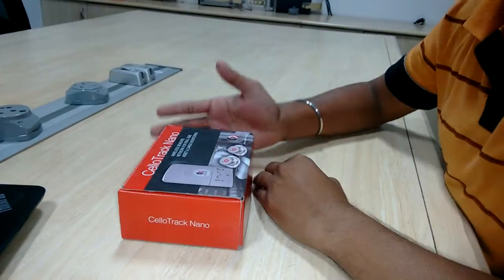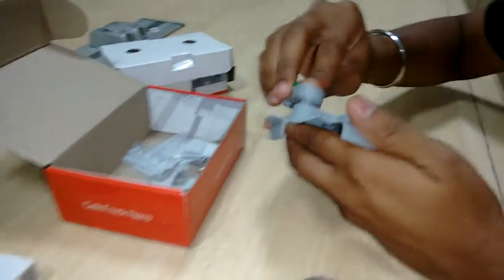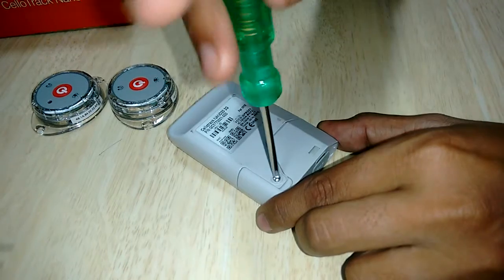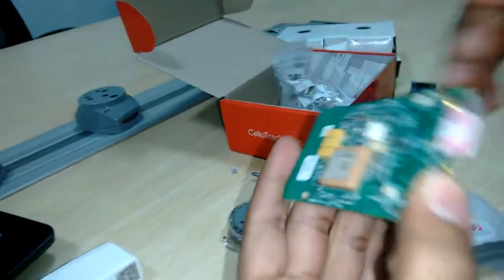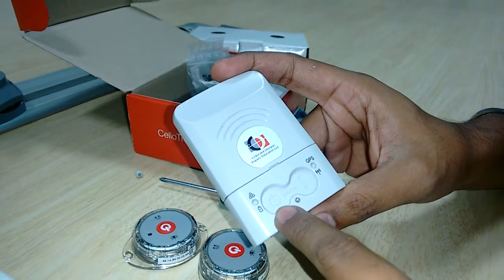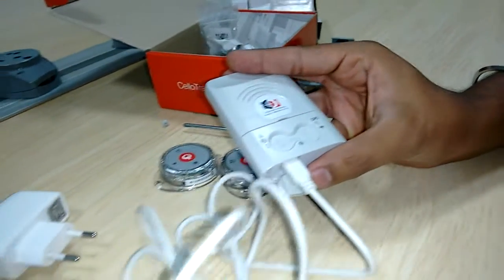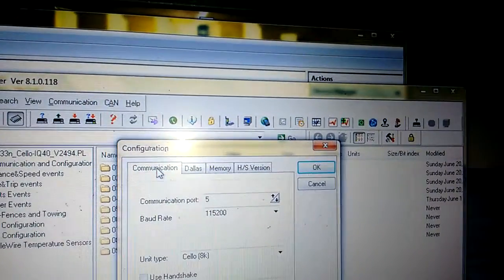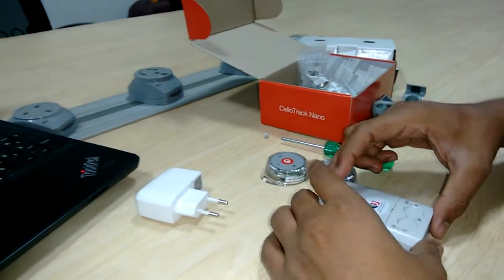Introduction to CelloTrack Nano Device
1) Evaluation kit explanation
2) Sim card insertion
3) Turn ON device
4) Connect to PC
5) Turn OFF device